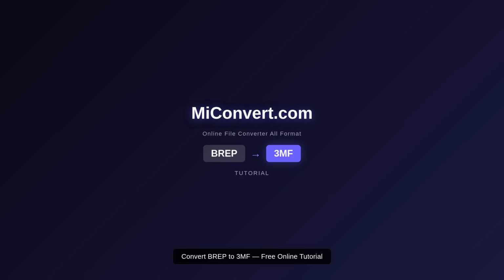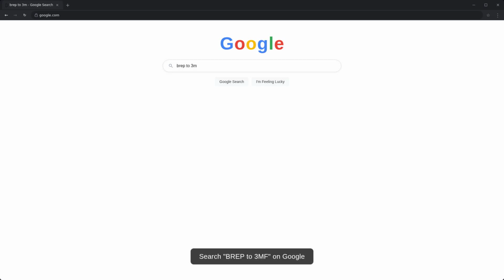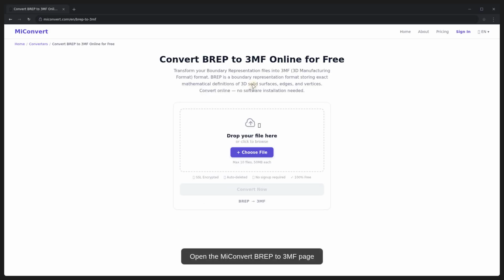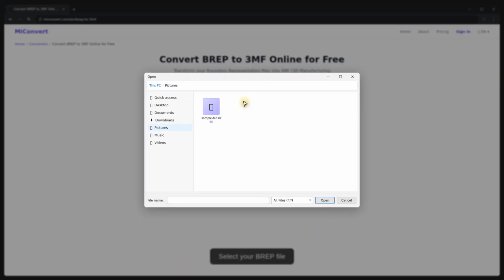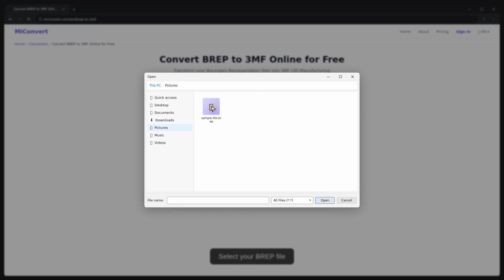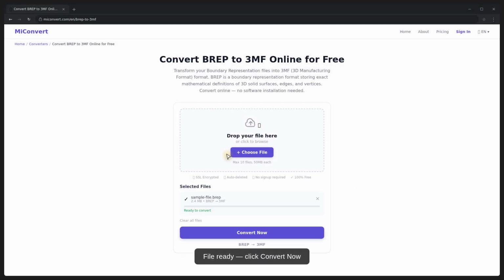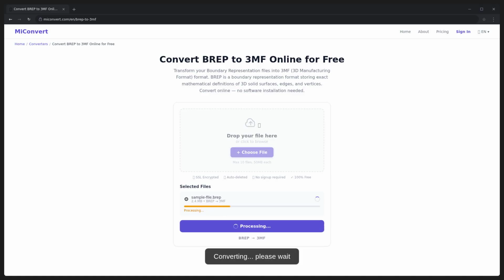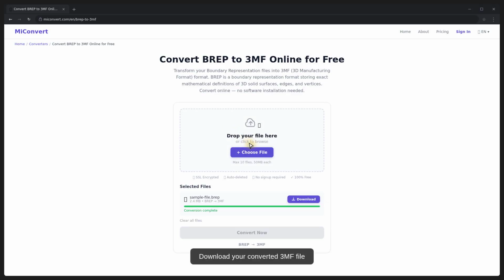Tips to Convert BREP to 3MF on PC & Mobile Without Apps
Detailed guide on how to convert BREP files to 3MF quickly, for free, and without losing original quality. Perfect if you need to process file formats, reduce size, or upload files to systems that only support 3MF format.

⏳ Main video content:
0:00 - Intro to BREP to 3MF converter
0:06 - How to search on Google
0:14 - Accessing MiConvert for free
0:20 - Uploading the BREP file to the system
0:28 - Starting the conversion to 3MF
0:35 - System is processing online...
0:41 - How to safely download the 3MF file
0:48 - Outro and thanks